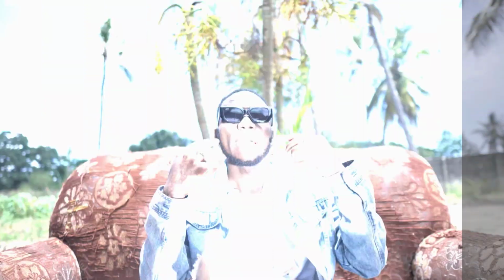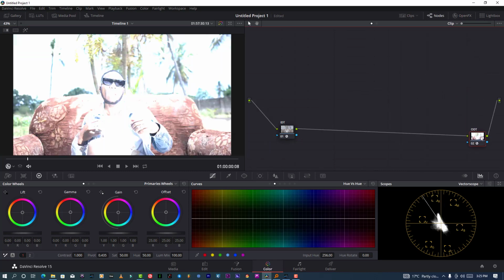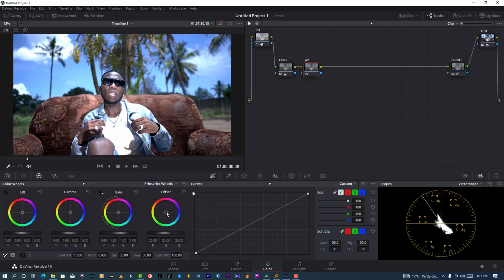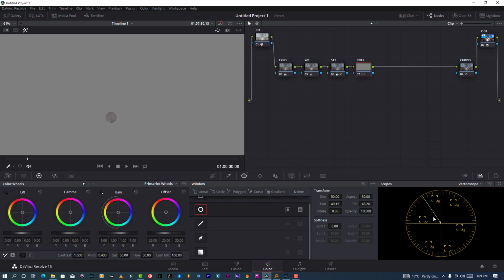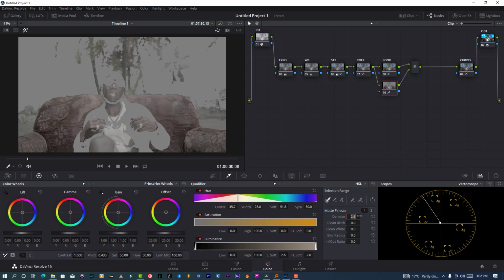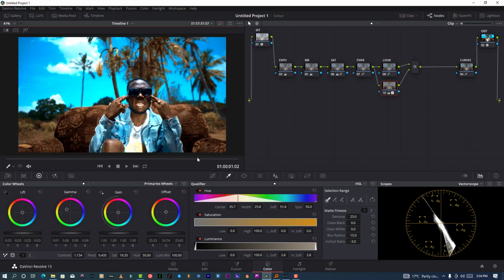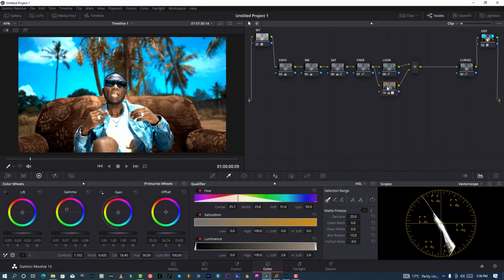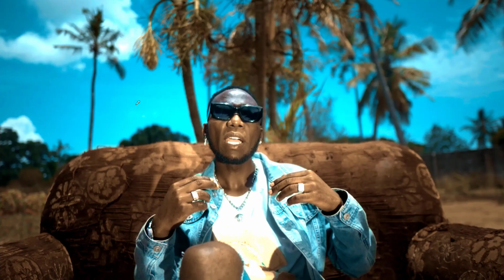Make your sony camera s log look like Arri Alexa (Sony FX, a7s, a7III, a7rII a7rIII) Sony to Alexa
Color grading with davinciresolve sony to arrialexa
This is why Arri Alexa is most number one camera in universe for now
Then learn how to make your Sony camera into arri Alexa, colorfully and advance your grading into next level
s log 2/ s log 3 color space into Arri Alexa log c color space